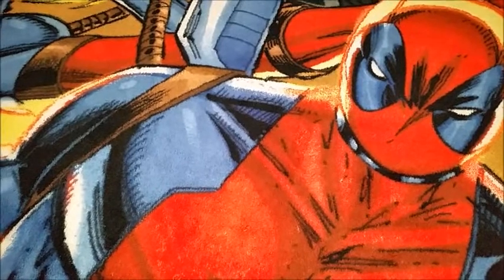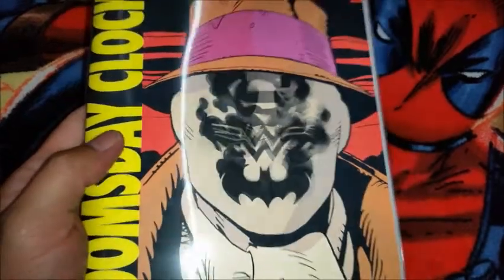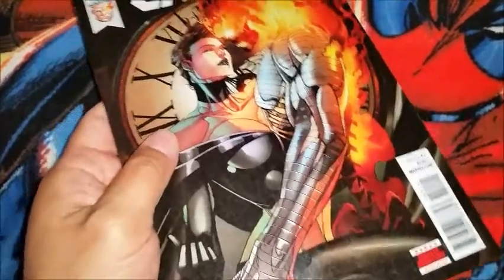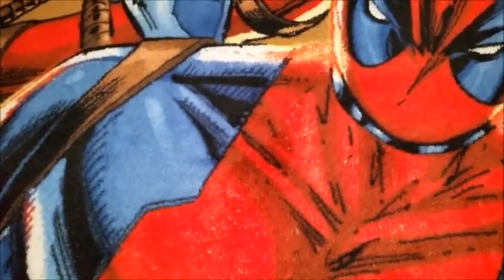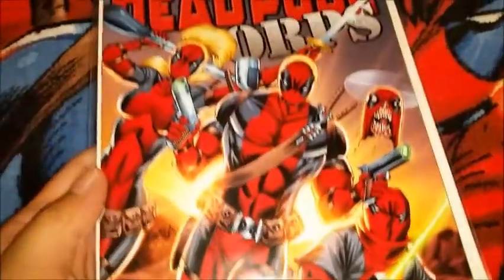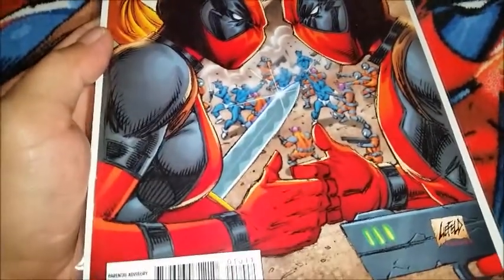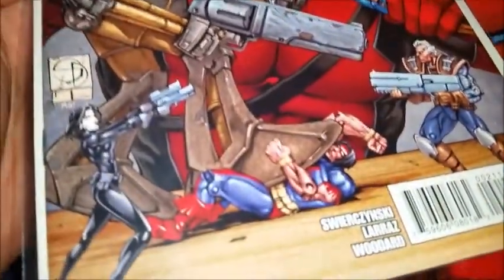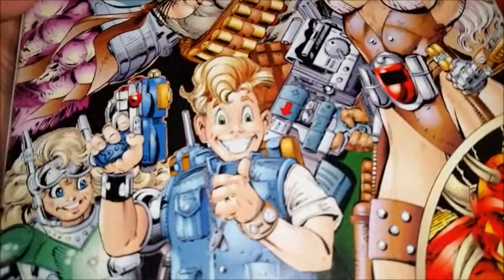DEADPOOL and some CABLE COMIC HAUL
Some Black Friday pickups and some from a small local comic show.